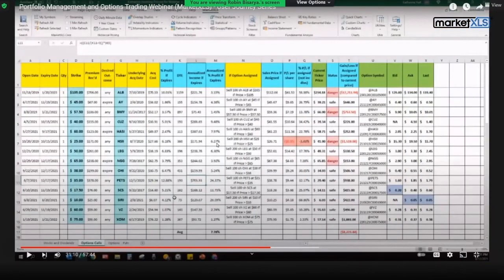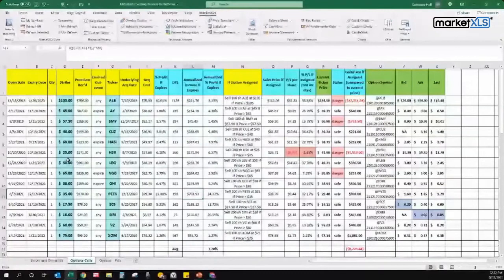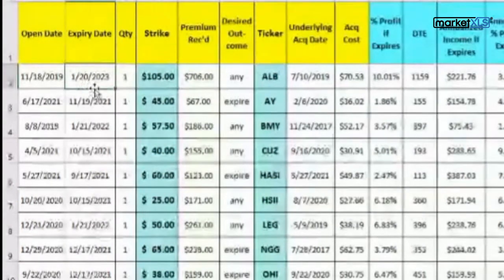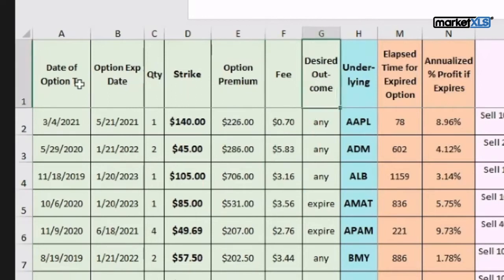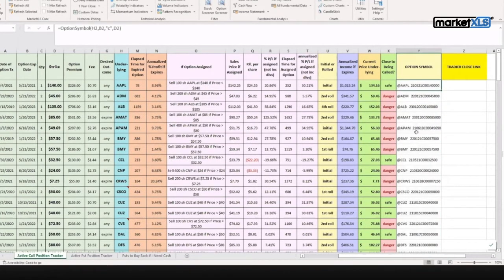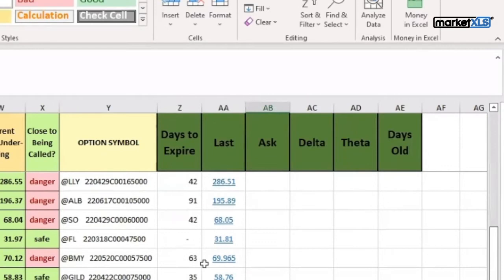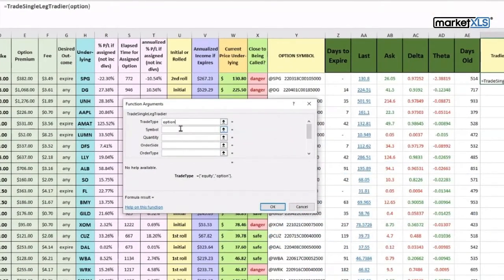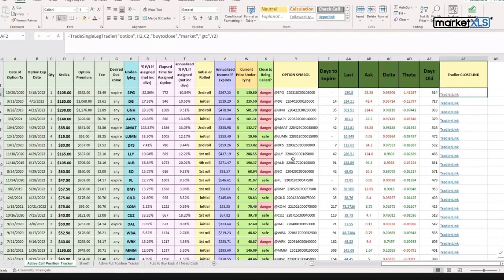Monitor Your Call Positions With MarketXLS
Find out how you can monitor your call positions in Excel using MarketXLS.

MarketXLS offers lots of financial data including stocks, options, mutual funds, ETFs, cryptocurrencies, and many more

00:00 - 00:42 - Intro
00:42 - 04:00 - Covered Call Options Positions in Excel
04:00 - 04:50 - Active Call Position Tracker
04:50 - 05:40 - Creating an Option Symbol
05:40 - 07:50 - How to Get Real-Time Data in Excel
07:50 - 09:50 - Create a Tradier Link in Excel